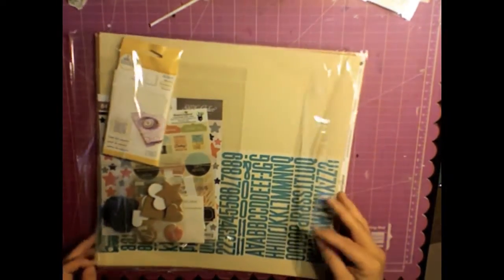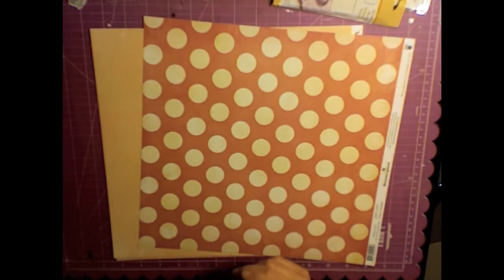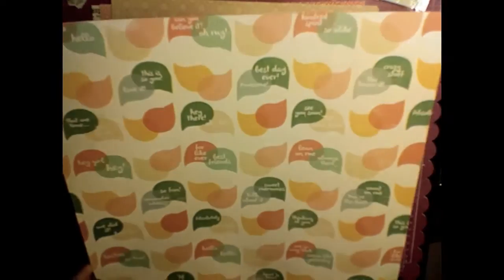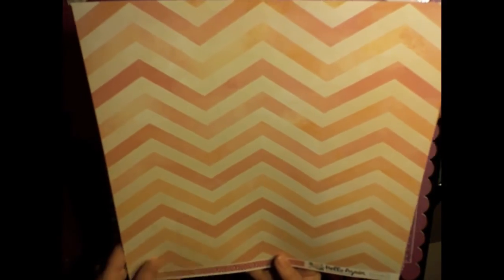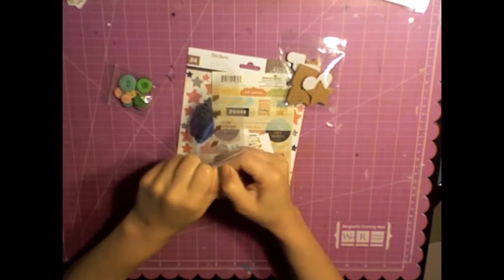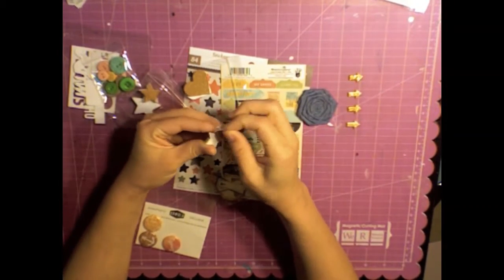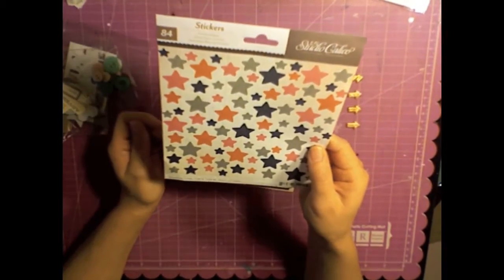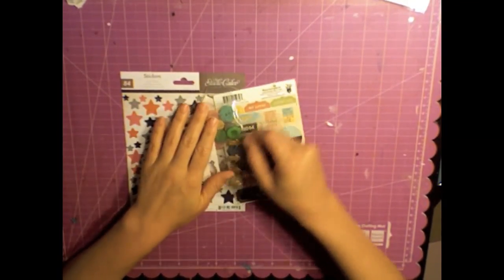August 2013 Scraptastic Kit Club